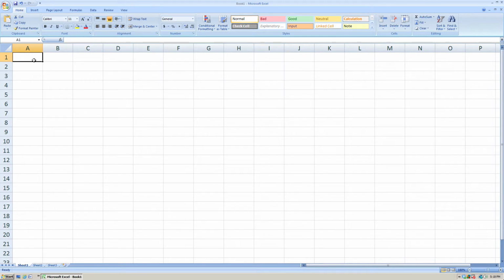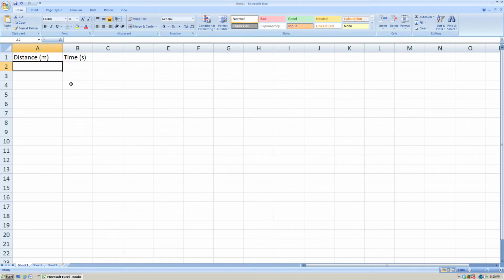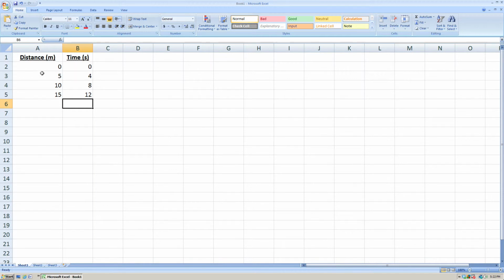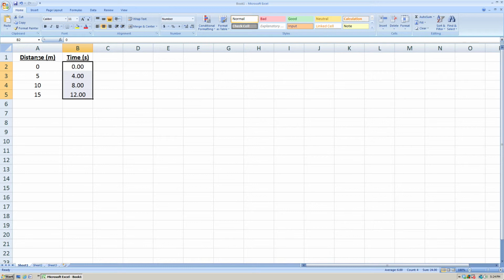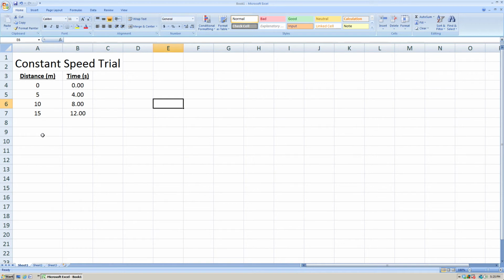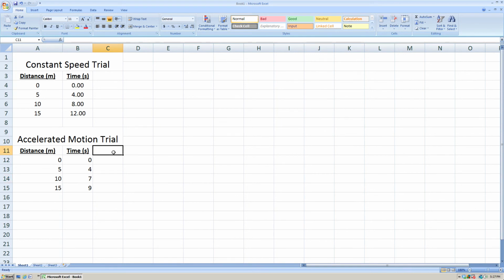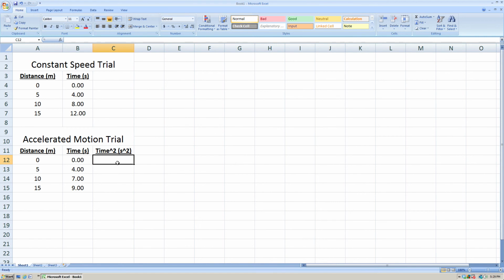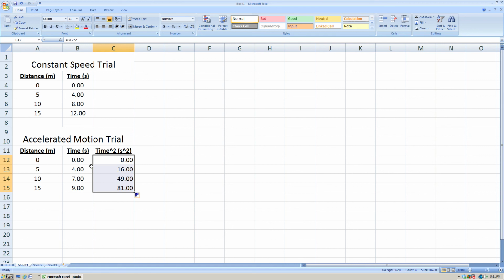#1 Forming a Data Table Using Microsoft Excel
This tutorial will demonstrate how to enter your data into Microsoft Excel, forming a data table. Additionally, it will provide a brief demonstration of how to use the formula bar to enter a function.